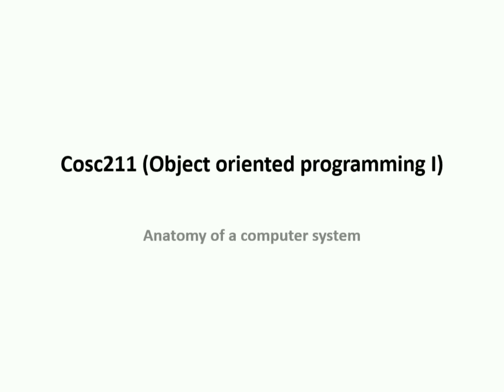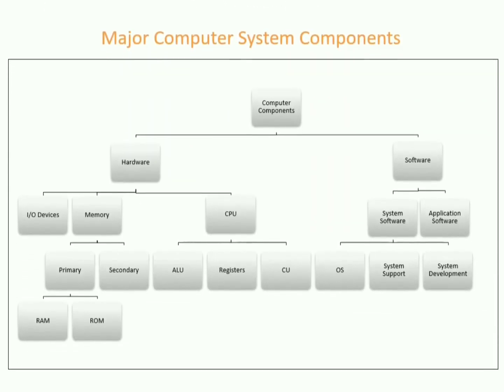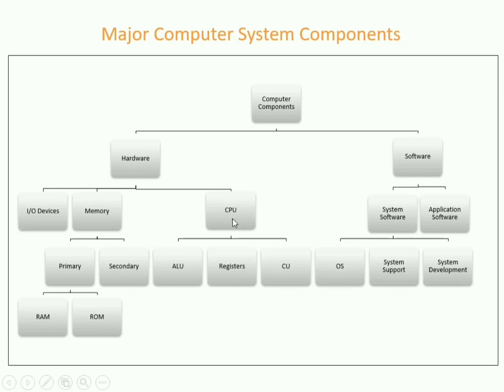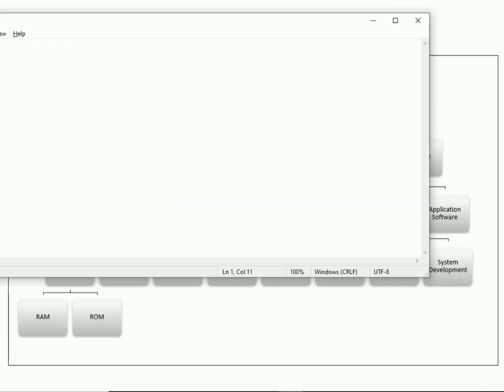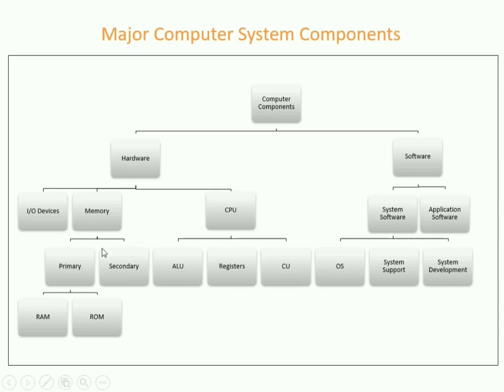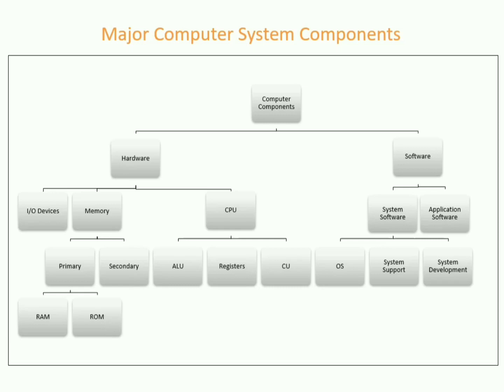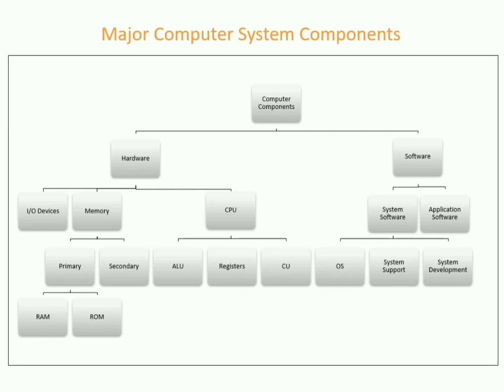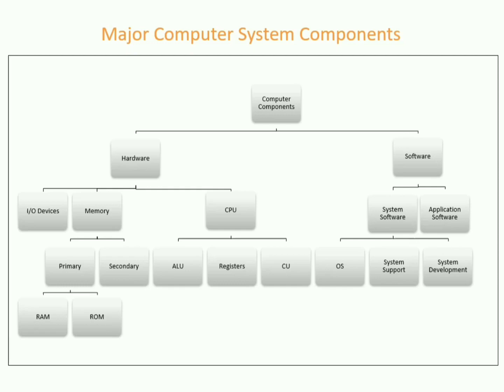Anatomy of a Computer System #1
in this video, you'll learn the anatomy of the computer system in a hierarchical structure, thereby knowing the kind of relationship that forms between different components.